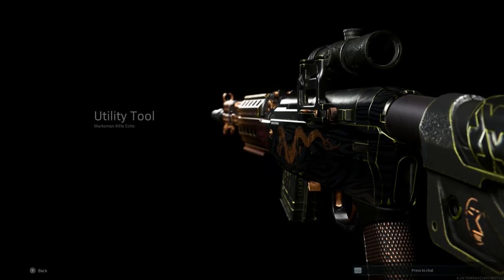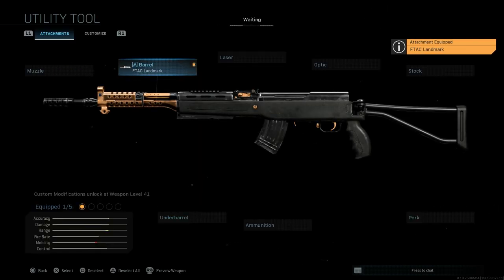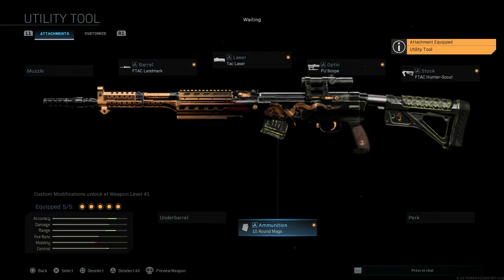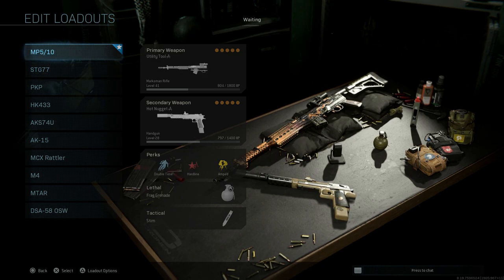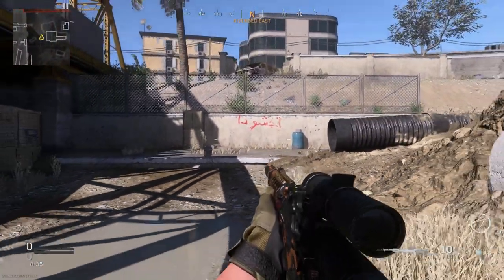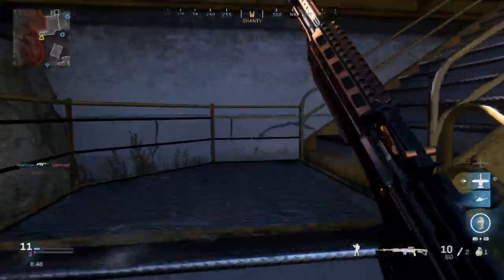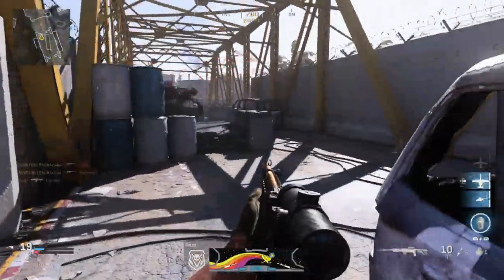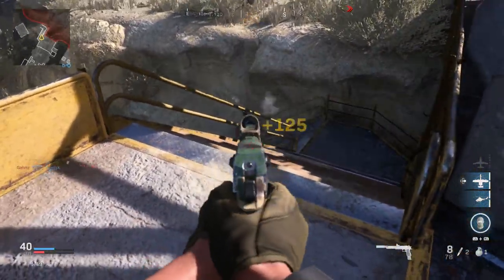Utility Tool SKS - Weapon Blueprint - Call Of Duty Modern Warfare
Today we are looking at the Utility Tool blueprint, turning the SKS into the FAB Defense System SKS. This blueprint is unlocked at tier 100 of the battlepass.

The SKS(Semi-automatic carbine of Simonov) is a Soviet semi-automatic carbine chambered for the 7.62×39mm round, designed in 1943 by Sergei Gavrilovich Simonov. Its complete designation, SKS-45, is an initialism for Samozaryadny Karabin sistemy Simonova, 1945 (Russian: Самозарядный карабин системы Симонова, 1945; Self-loading Carbine of (the) Simonov system, 1945). The SKS-45 was manufactured at Tula Arsenal from 1945 to 1958 and at Izhevsk Arsenal in just 1953 and 1954, resulting in a total Soviet production of about 2.7 million carbines. In the early 1950s, the Soviets took the SKS carbine out of front-line service and replaced it with the AK-47; however, the SKS remained in second-line service for decades.

It is still used as a ceremonial firearm today. The SKS was widely exported, and was also licensed for production by then Eastern Bloc nations Romania and East Germany, as well as China, where it was designated the "Type 56 Carbine". The East German version was known as the Karabiner S, the Albanian as the Model 561, and North Korean as the "Type 63". The SKS is popular on the civilian surplus market as a hunting and marksmanship semi-automatic rifle in many countries, including the United States and Canada. Its age and numbers make it relatively inexpensive to purchase, and steel cased 7.62×39mm ammunition is one of the least expensive center fire cartridges currently on the market.